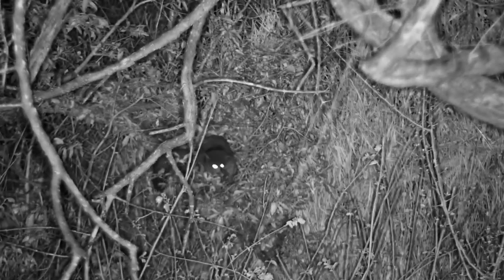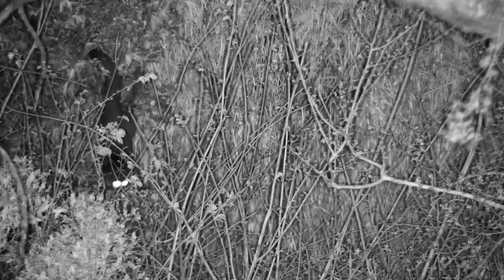Thick Tailed Bushbaby | Ranger Insights